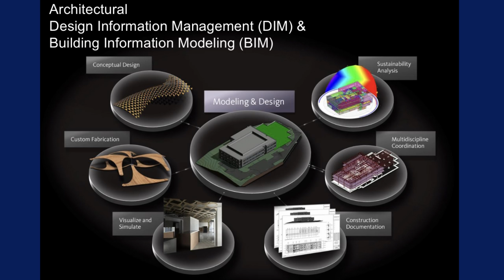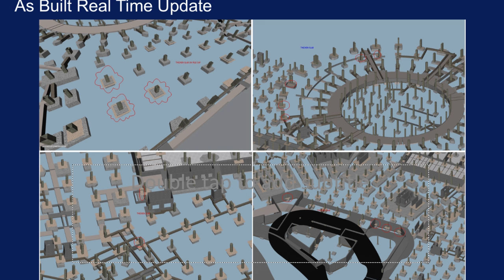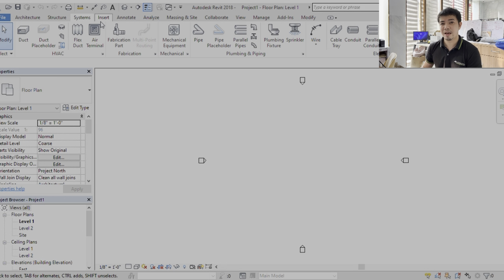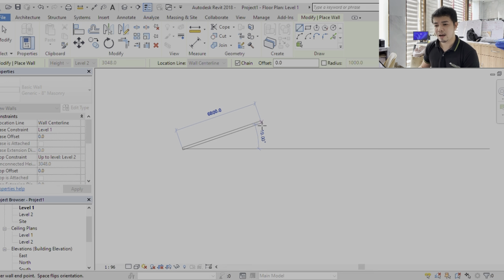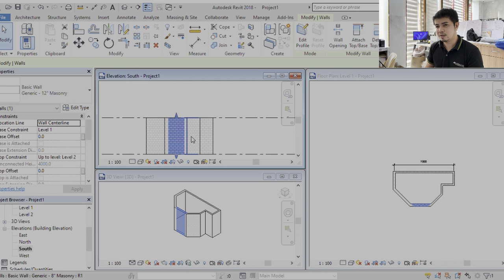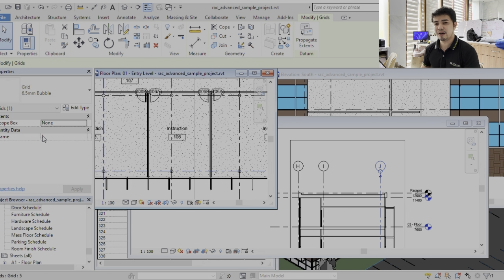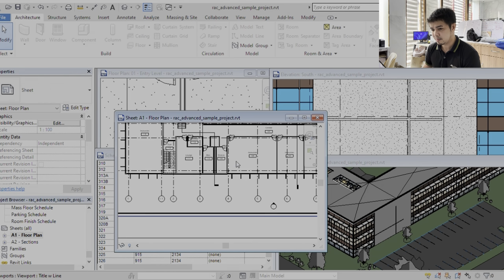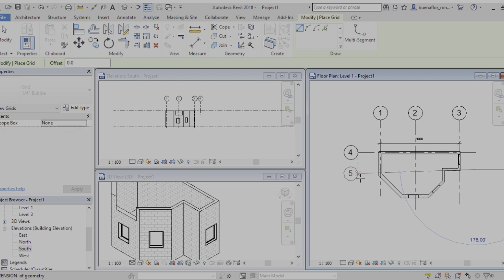BIM Introduction by Ar. Buenaflor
Introduction on BIM and demo on how to use Revit